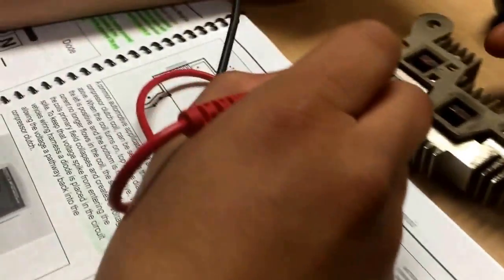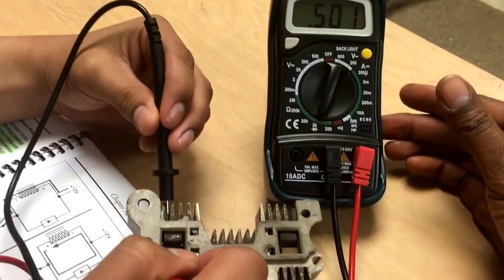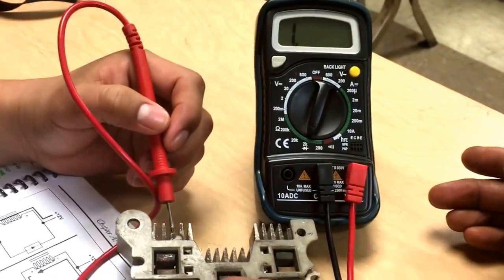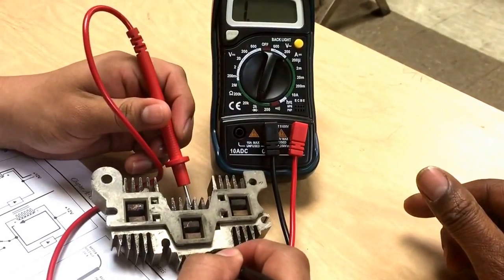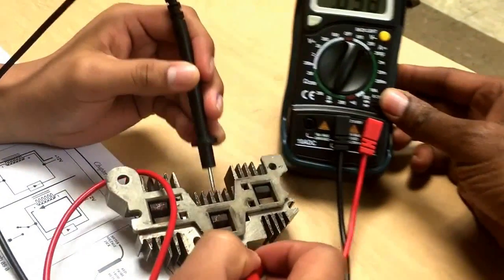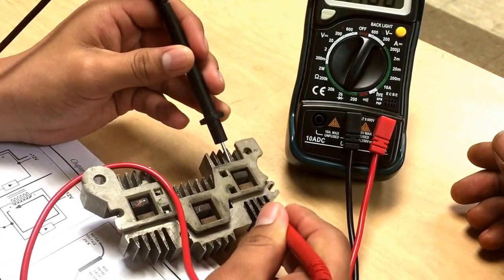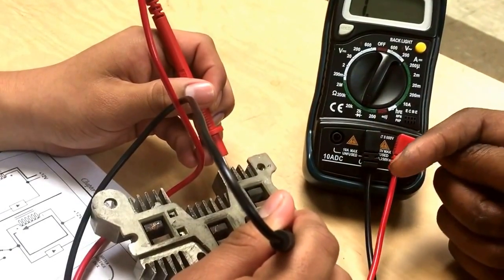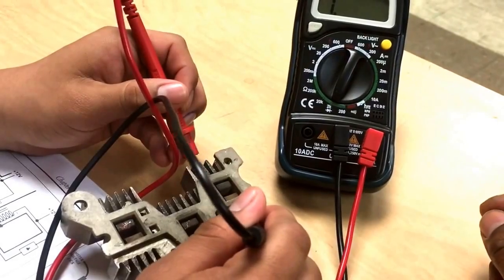Quick check alternator diode trio